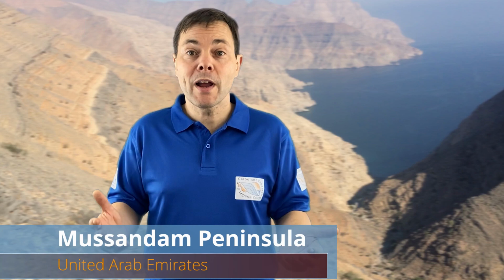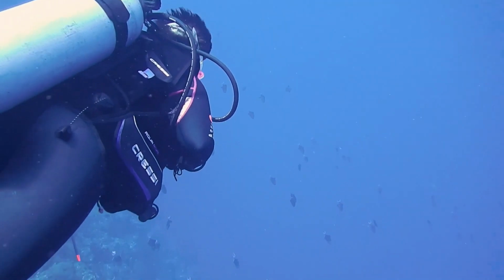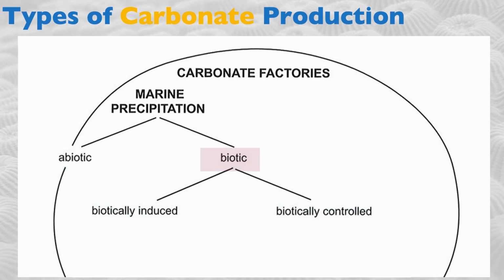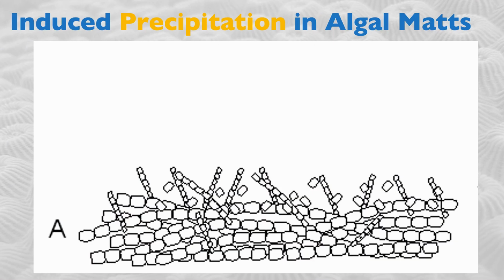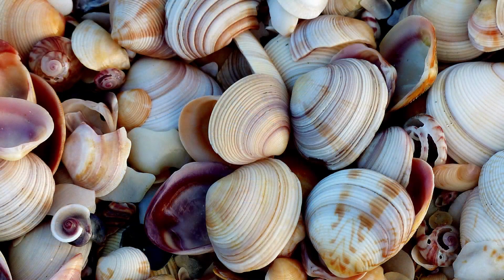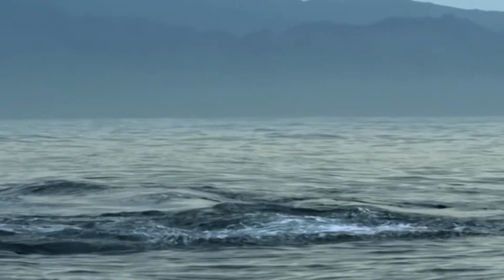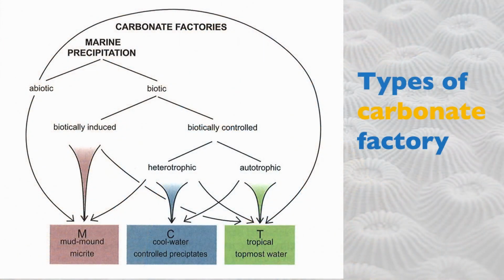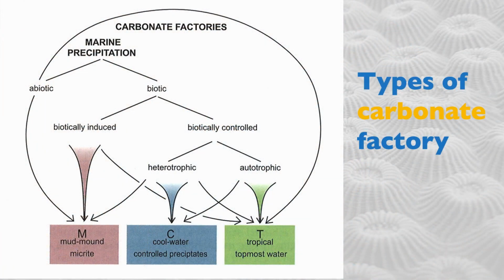Lecture 3 Carbonate Systems [Part B]